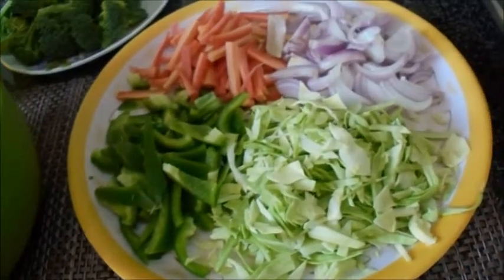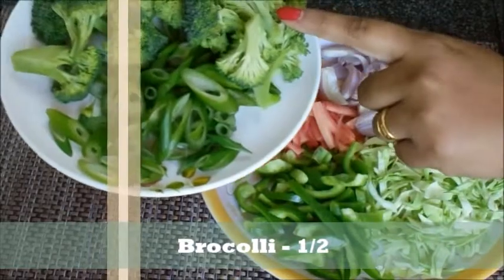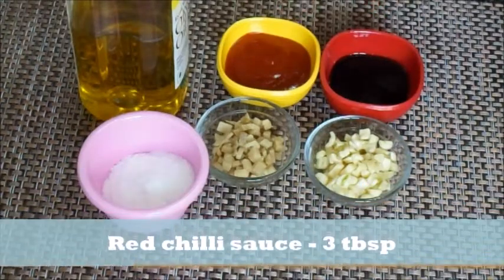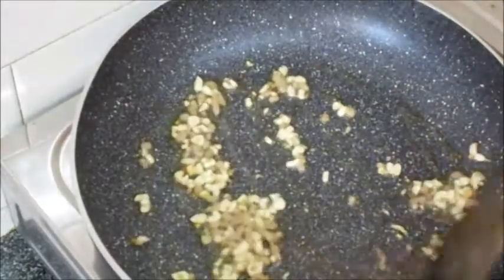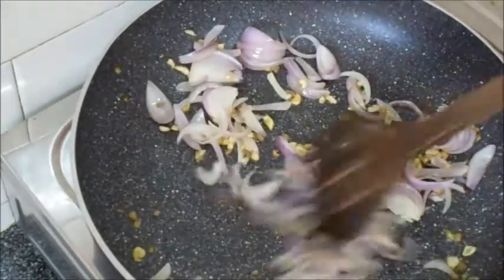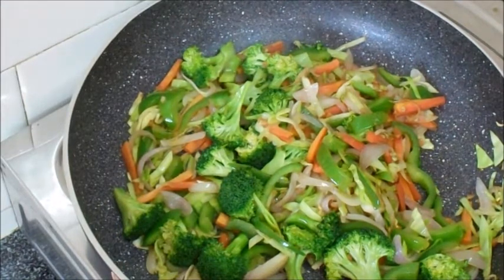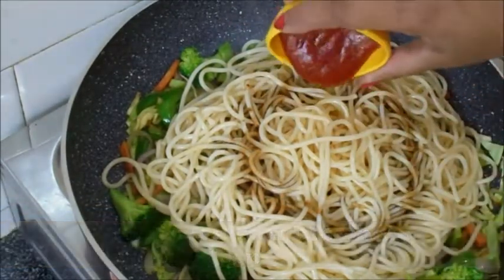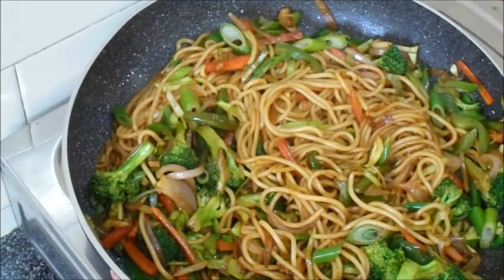Stir Fry Vegetable Spagetti Recipe - Ashwati's Kitchen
Easy Stir Fry Spagetti Recipe

Ingredients

Spagetti - 1/2 pack
Brocolli - 1/2
Carrot - 1
Capsicum - 1
Sprind onoin greens - 3 tbsp
Onion - 2
Olive oil - 2 tbsp Salt to taste